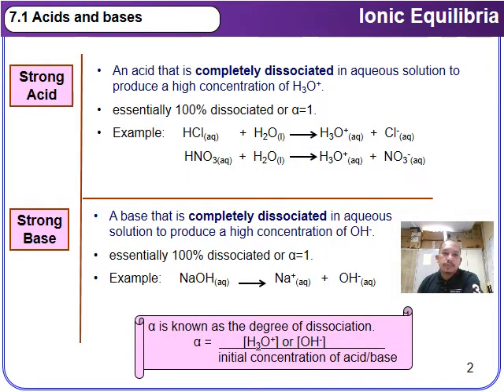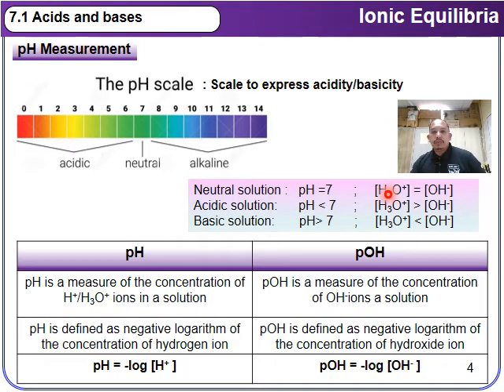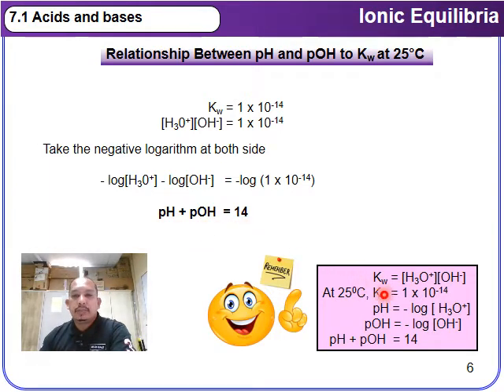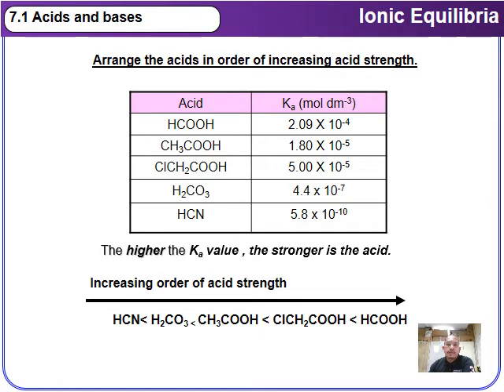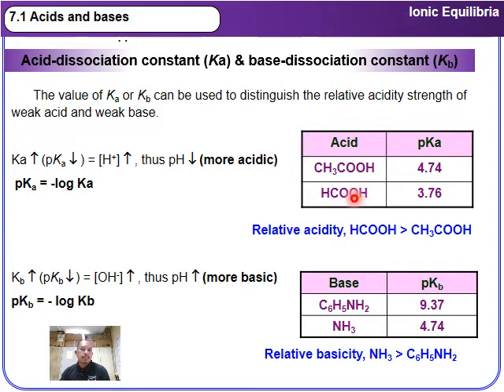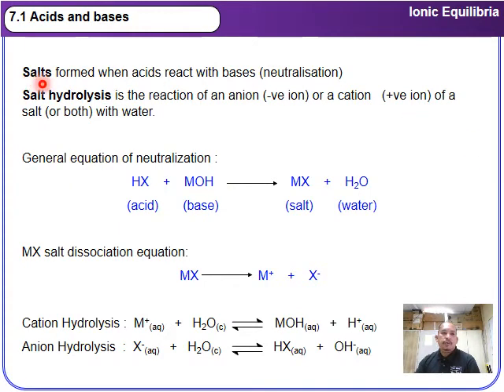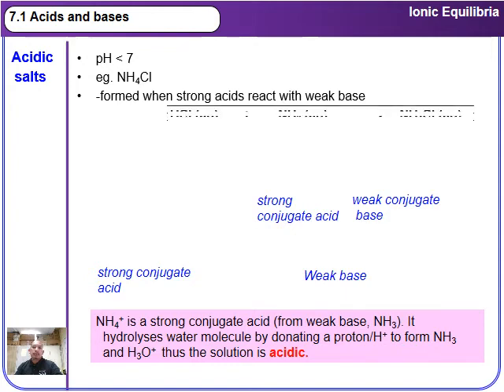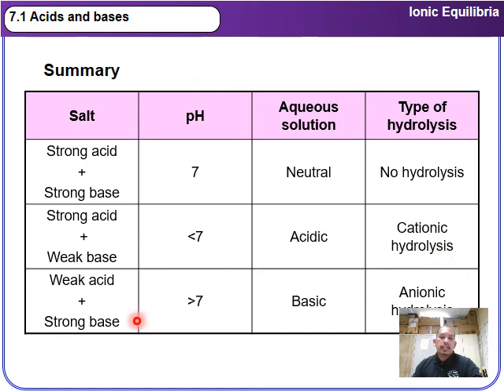SK015 - Topic 7.1 - Acids and Bases (Part 2) - Chemistry Matriculation SES Semester 1